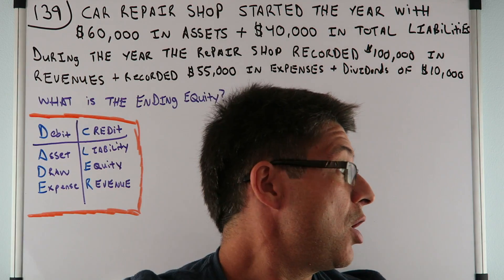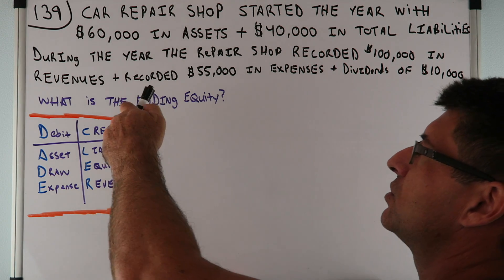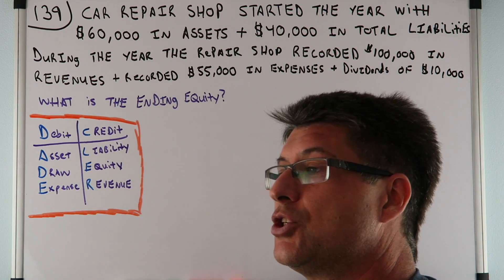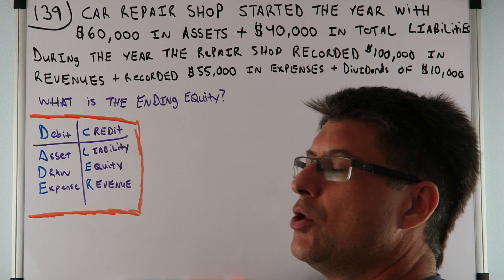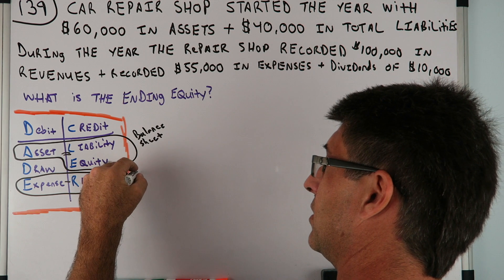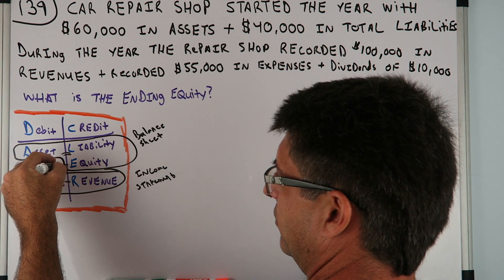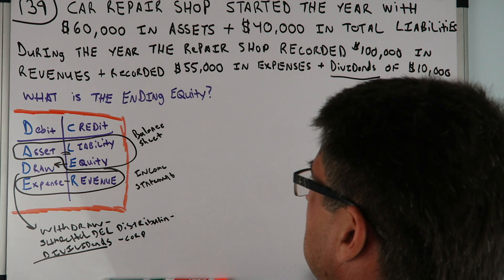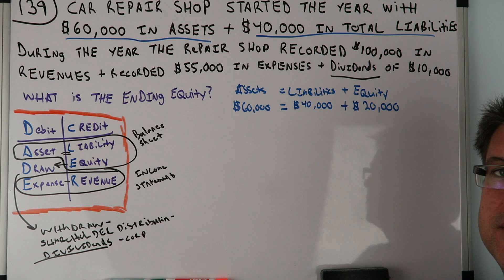Accounting Problem Solved / What is the ending Equity / Accounting for Beginners #139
MY method of mapping whether the accounts are to be Debited or Credited have helped thousands of people. I know it can help you.  What is the BEST? Assets, Draw, Expense, Liability, Equity, Revenue    I give my thought on the best way to remember where to place the Assets, Draw, Expenses, Liability, Equity & Revenue. I hope you enjoy the video. I got a good response from my last Accounting for Beginner video i just did, which was review of everything Accounting in 5 minutes. So this video is a nice easy fast 5 minute video about the Balance Sheet, which is Assets = Liabilities + Equity. I tried to go back and give a little refresher course with DC ADE LER and how good could i explain the Basics of Accounting in 5 Minutes. The easiest way to keeps debits and credits, and Assets = Liabilities + Equity ( Accounting Equation) straight. This is how i passed the CPA Exam to become a licensed CPA in the State of Florida.  You can use the information in the video on your first day of Accounting class all the way tho being a CPA.  Debits, Credits, Assets, Draw, Expenses, Liabilities, Equity, Revenue.  This video has a very basic example and can be used in the most advanced situations.   Learn Debits and Credits and the basic accounting equation which is assets = liabilities + equity.  This will also help with the income statement which is Revenues - Expenses.  I hope you enjoy the video. In this video i go over journal entries. Get your tips here in this accounting for beginners video. There is also information on the balance sheet here in this video.  I also go over Accounts Receivable, Accounts Payable, Depreciation, Accumulated Depreciation, Putting Assets on the books, Fifo and Lifo Inventory Valuation,  and so much more in this series for beginners.

Accounting For Beginners #21 T Account Example / Accounting Tutorial

Accounting For Beginners #22 Trial Balance Unadjusted / Accounting Basics

Accounting For Beginners #23 Cash in a Bank Account / Checking Account / Basic Accounting

Accounting For Beginners #24 Does The Transaction Increase Assets / Accounting Basics